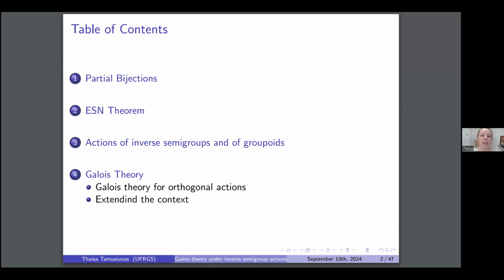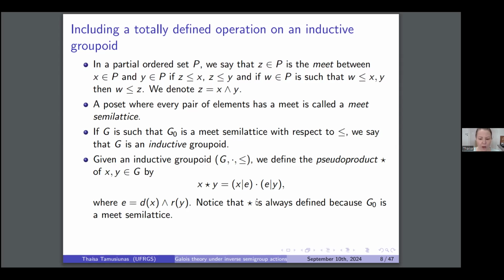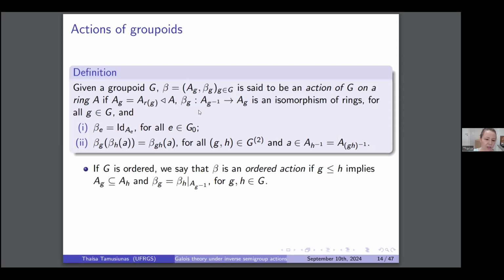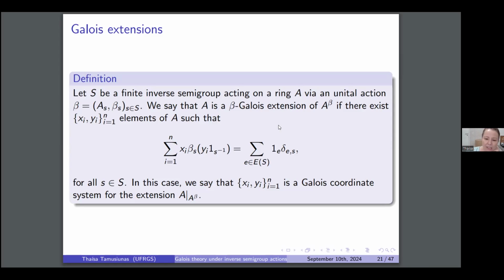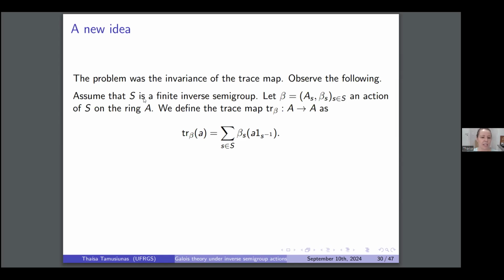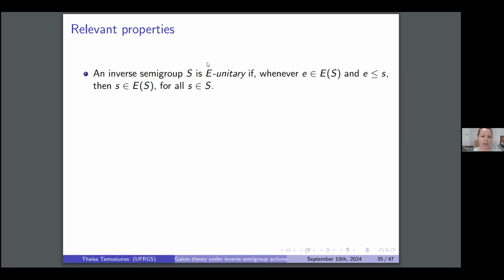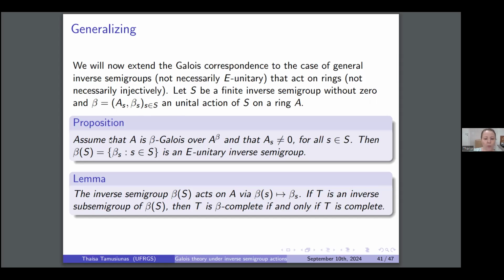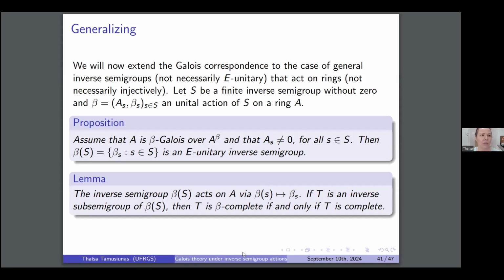GeNoCAS 2024: Thaísa Tamusiunas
Galois theory under inverse semigroup actions

In this talk, we discuss the relationship between inverse semigroups and groupoids, as well as how E-unitary inverse semigroup actions relate to partial group actions. We also explore how these concepts contribute to the development of a Galois theory for inverse semigroup actions on rings.